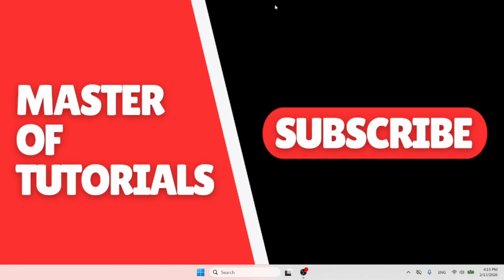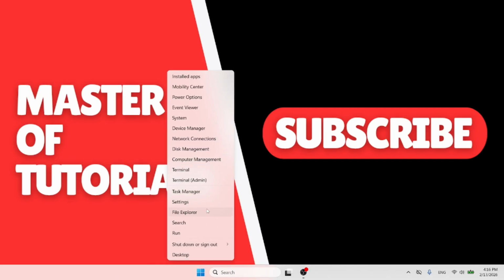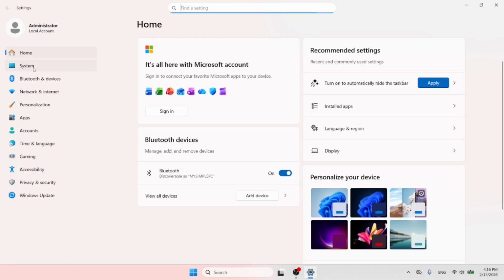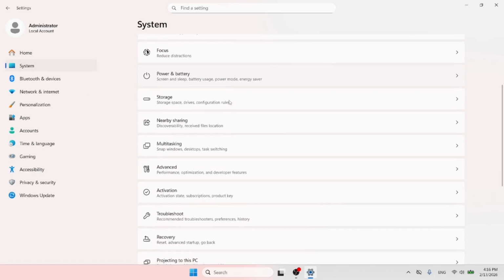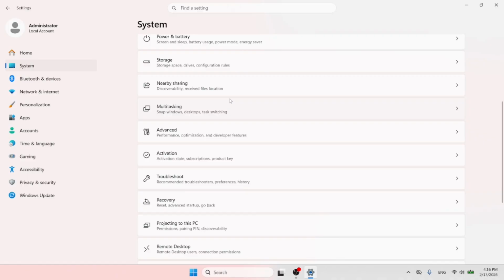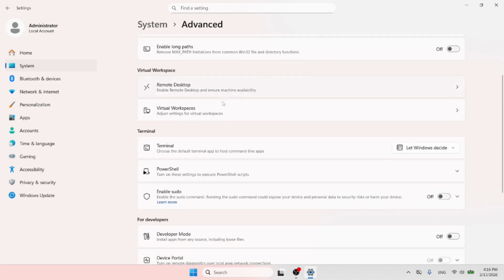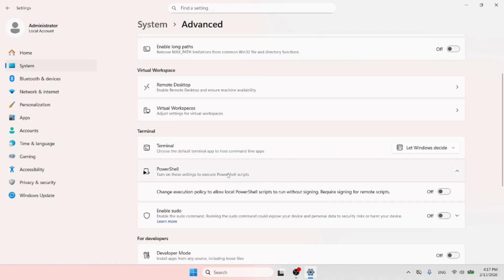How to Allow PowerShell Local Scripts to Run Without Signing in Windows 11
Learn how to allow local PowerShell scripts to run without digital signatures in Windows 11 by changing the execution policy. By default, Windows 11 restricts PowerShell scripts from running unless they are digitally signed. You can allow local scripts to run by changing the execution policy.